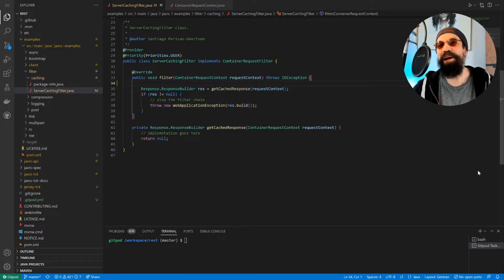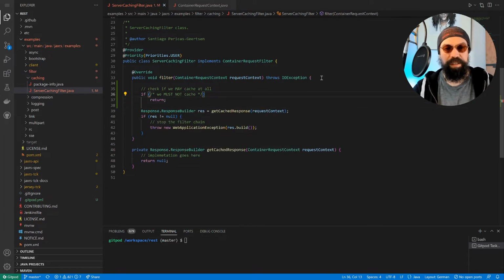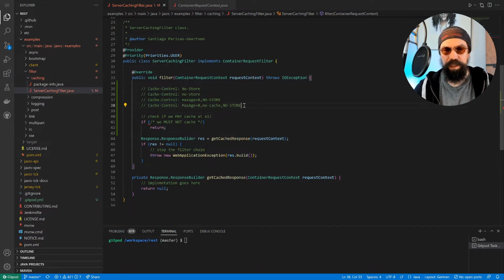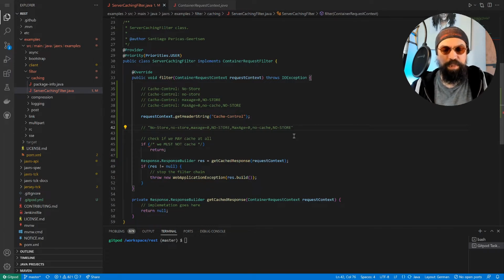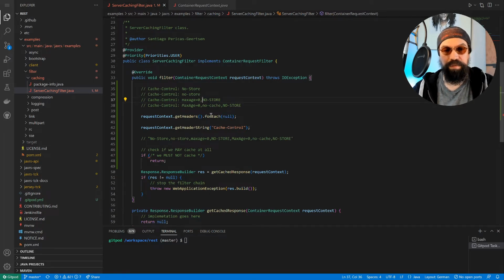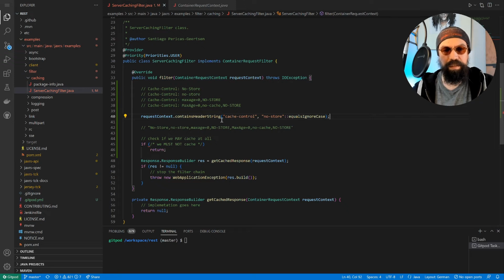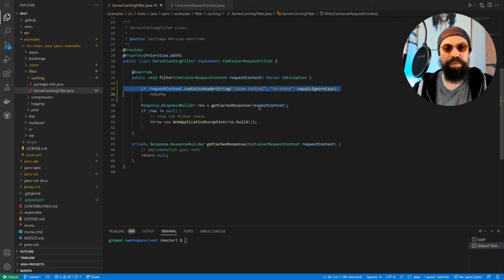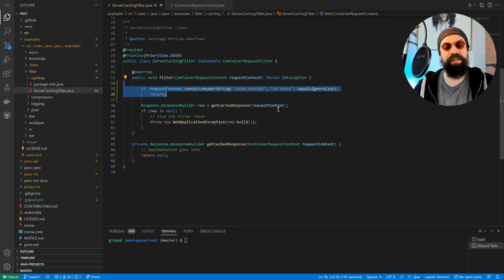You will love this new method: containsHeaderString | JAX-RS | Head Crashing Informatics 64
One of my first contributions to the upcoming JakartaREST 4.0 API was just merged so it is time to demonstrate why you will love `containsHeaderString`!

and as you can see, I did a typo - it must be `max-age` with a hyphen.